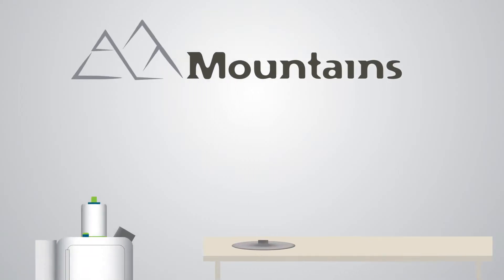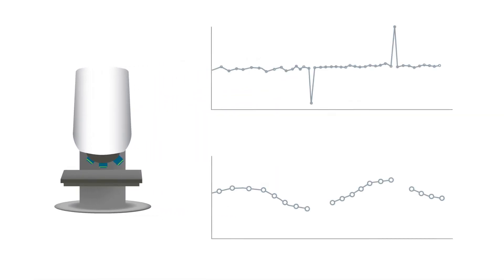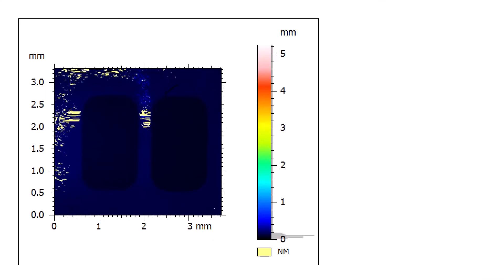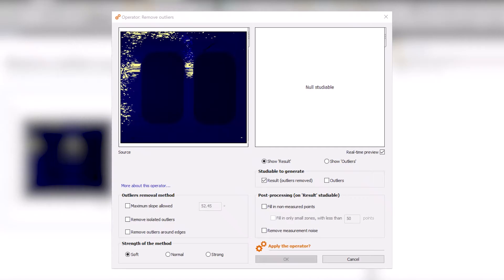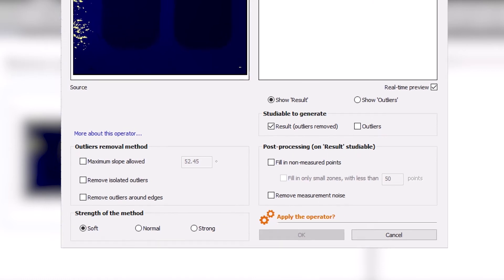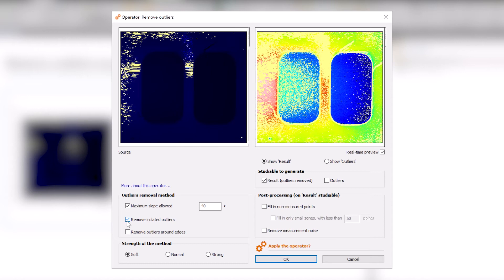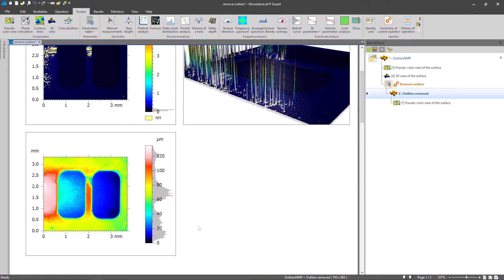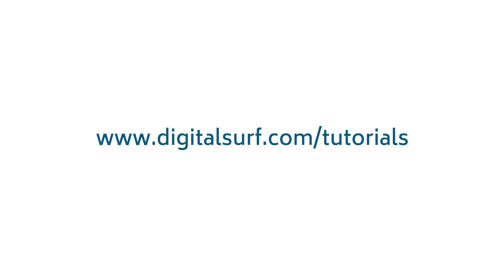How to remove outliers with Mountains® surface analysis software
Learn how Mountains® analysis software can help you remove outliers (incorrect measurement values) from data obtained from optical profilometers.